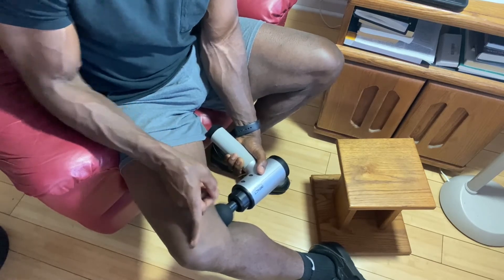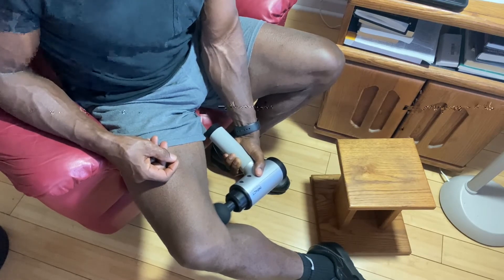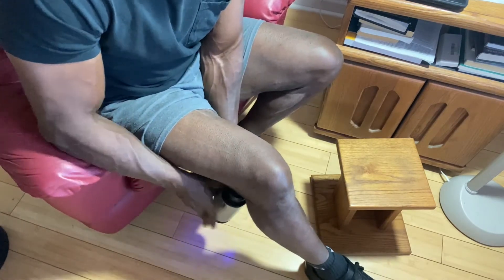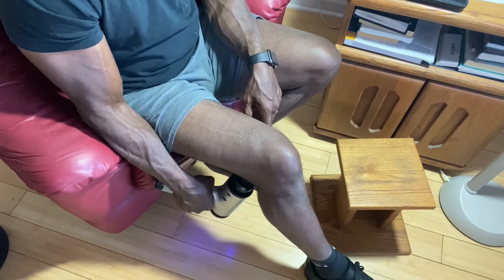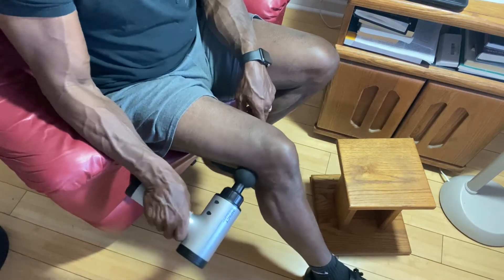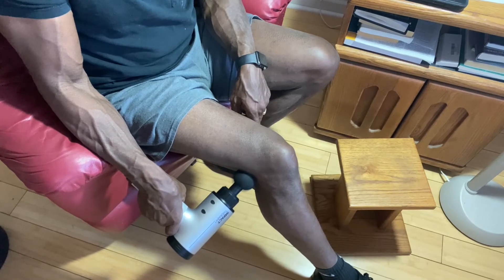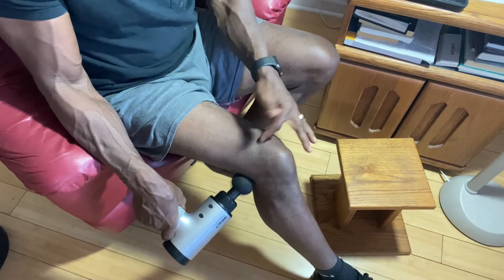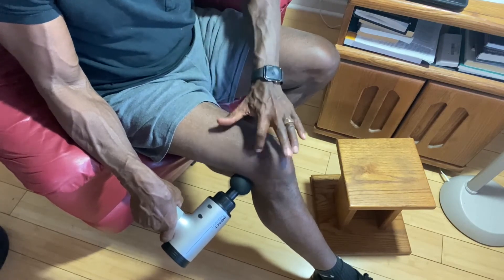Dr Gene James- Impact Massager Review